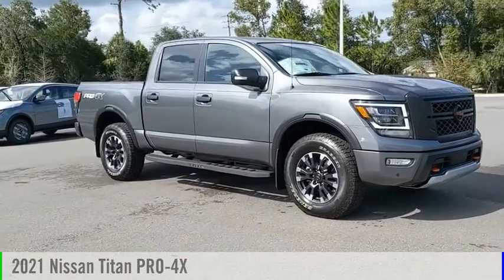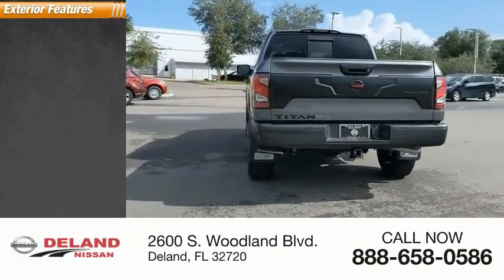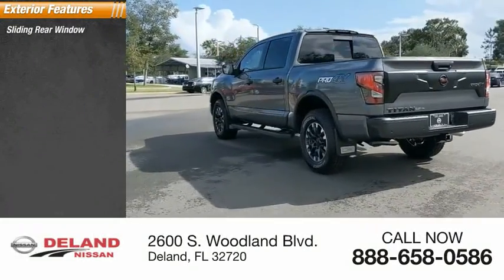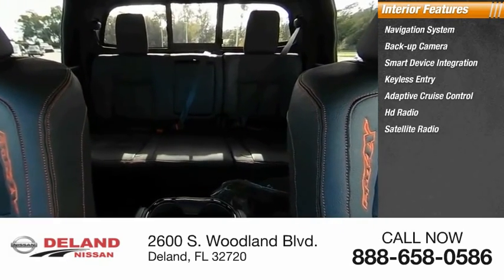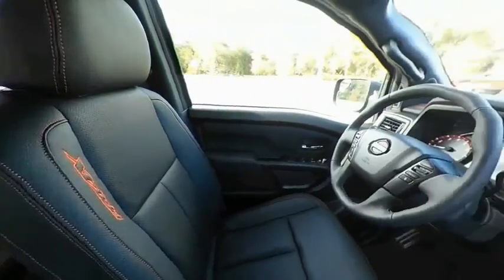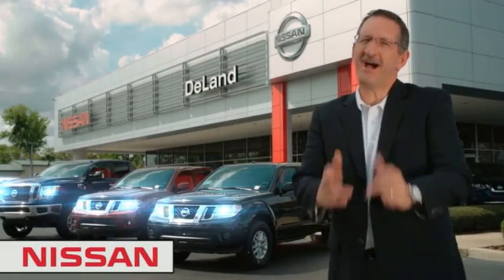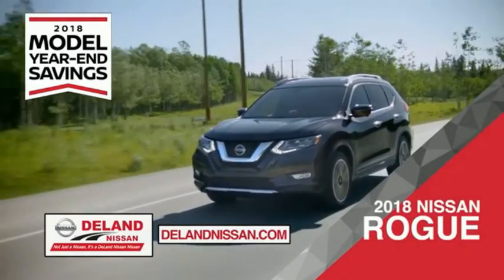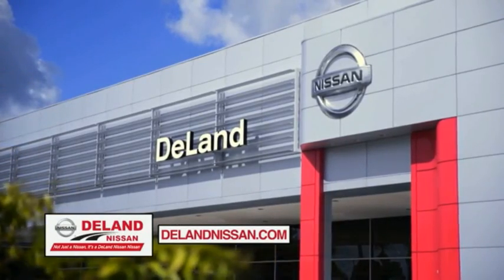2021 Nissan Titan DeLand Nissan N500350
Financing

Payment Calculator

Service Appointment

Deland Nissan
2600 S. Woodland Blvd.

2021 Nissan Titan PRO-4X Gun Metallic 5.6L V8 DOHC 32V 400hpOff Road Protection Package (All Season Floor Mats), PRO-4X Convenience Package (4-Way Power Assist Seat, Heated Driver & Passenger Seat, Heated Power Tilt/Telescopic Steering Wheel, Heated Rear Seats, Intelligent Around View Monitor (I-AVM), Leather Seat Trim, Memory Driver Seat w/Auto Entry/Exit Feature, Power Folding Auto Dimming Outside Mirrors, Puddle Lamps, Remote Engine Start on Key Fob, and Side Turn Signal Lamps on Mirror Housing), PRO-4X Moonroof Package (Dual Panel Panoramic Moonroof w/Tilt & Slide), PRO-4X Utility Package (110V Outlet in Bed, Electronic Locking Tailgate, Fender Premium Audio System w/12 Speakers, Front & Rear Parking Sensors, LED Tailgate Area Illumination, LED Under Rail Bed Lighting, Power Sliding Rear Window w/Defogger, Proximity Activation, Rear Utility Bed Step, Trailer Brake Controller, Trailer Light Check Function On Key Fob, and Utilitrack System w/4 Tie-Down Cleats), 3.692 Axle Ratio, 4-Wheel Disc Brakes, 6 Speakers, ABS brakes, Air Conditioning, Alloy wheels, AM/FM radio: SiriusXM, Auto High-beam Headlights, Auto-dimming Rear-View mirror, Automatic temperature control, Blind Spot Warning, Brake assist, Cloth Seat Trim w/Vinyl Bolsters, Compass, Delay-off headlights, Driver door bin, Driver vanity mirror, Dual front impact airbags, Dual front side impact airbags, Electronic Stability Control, Emergency communication system: NissanConnect Services, Front anti-roll bar, Front Bucket Seats, Front Captain's Seats, Front Center Armrest, Front dual zone A/C, Front fog lights, Front reading lights, Front wheel independent suspension, Fully automatic headlights, Garage door transmitter: HomeLink, Heated door mirrors, Illuminated entry, Knee airbag, Leather steering wheel, Low tire pressure warning, Navigation system: NissanConnect